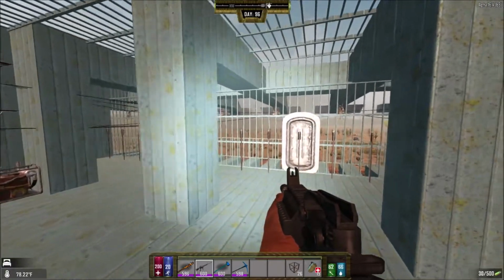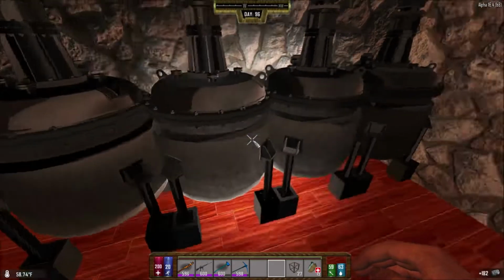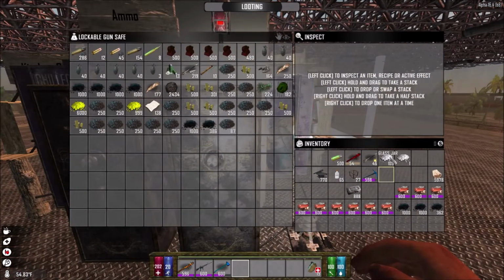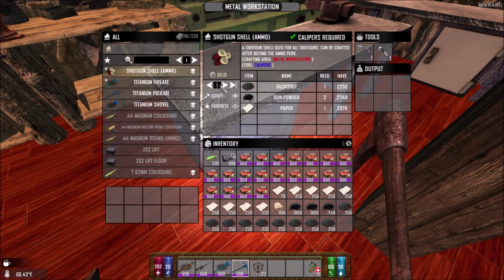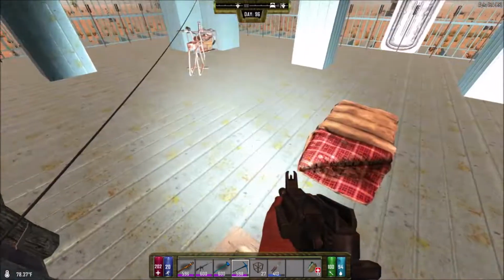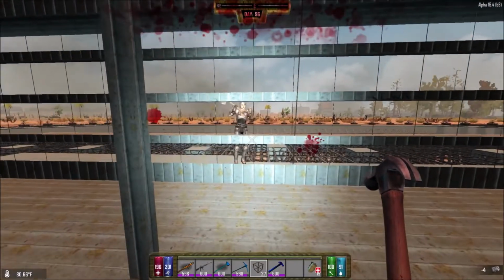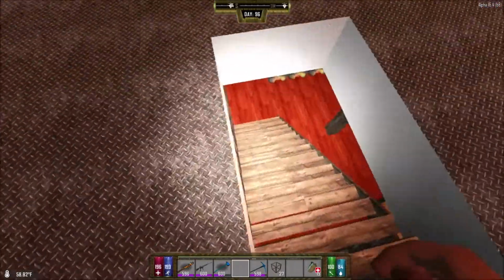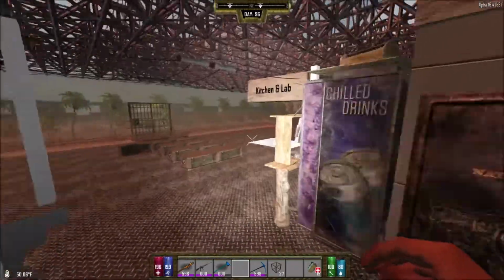Even Vets Can Make Noob Mistakes! | 7 Days to Die | Alpha 16 Darkness Falls Mod | s8 ep51 Gameplay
Settings:
24 hr Cycle:            120 minutes

Hardware:
• GPU: AMD RX580 (4GB GDDR5)
• CPU: Intel Core i7-7700K 4.2 GHz
• RAM: 16GB DDR4-2400
• Storage: 250 GB SDD
• Speakers: Realtek High Definition Audio
• Microphone: Realtek High Definition Audio

Let’s Play 7 Days to Die Alpha 16 Stable Build Darkness Falls Mod s8 ep51 Even Vets Can Make Noob Mistakes Alpha 16 .4 Let’s Play Gameplay.

Come join me on my playthrough/walkthrough of my 7 Days to Die lets play series gameplay with commentary.

This is a 7 Days to Die Multiplayer game series.
This is Darkness Falls Mod Alpha 16 Stable build season 8 episode 51 of my 7 Days to Die Alpha 16 Stable Darkness Falls Mod let’s play Multiplayer series/gameplay.

7 Days to Die is an early access survival horror, pc, xbox and ps4, sandbox game set in an open world. 7 Days to Die is developed by The Fun Pimps.
7 Days to Die is a post-apocalyptic zombie apocalypse tower defense / base defense game.
7 Days to Die has multi player, single player and co-op and you get two types of map namely Navezgane and Random Gen.
7 Days to Die is like Minecraft but in my humble opinion it's way better sporting better graphics and physics.
7 Days to Die there has crafting, building, exploration, zombie killing, looting, farming and hunting to name but a few features.

7 Days to Die has also been made available for purchase on console: ps4 and xbox.